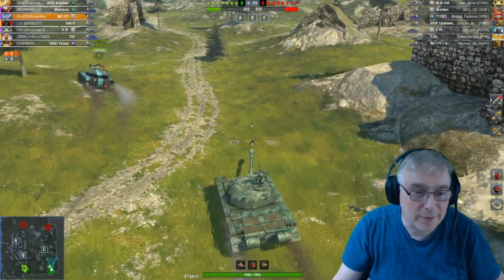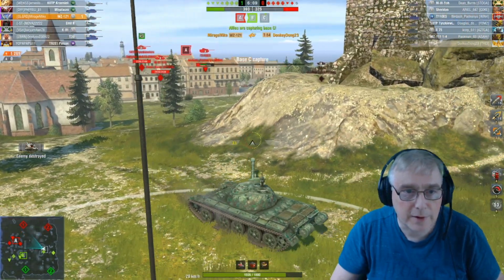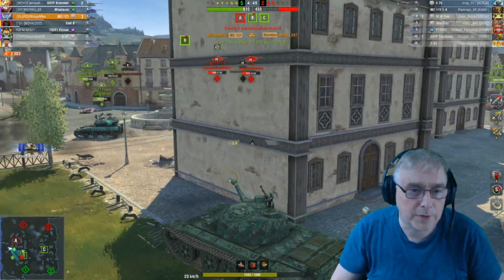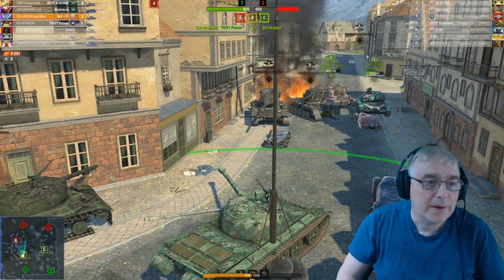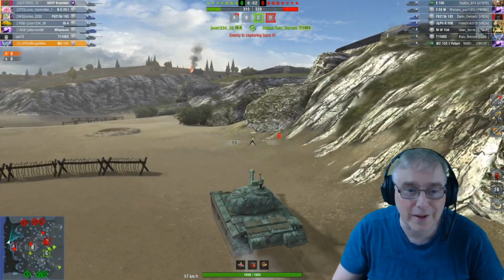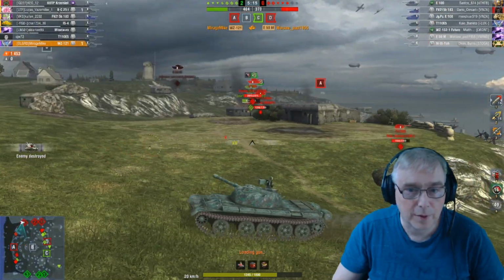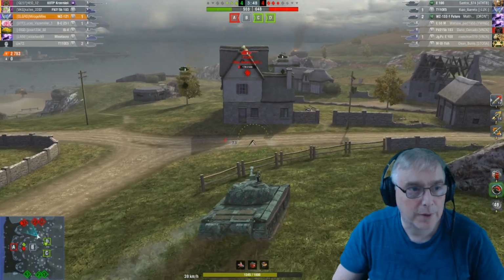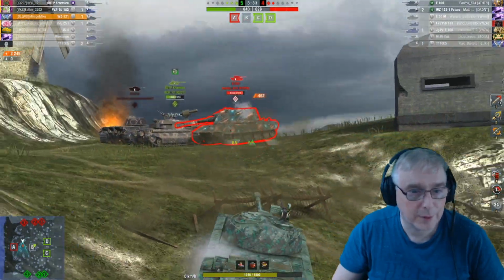WZ-121 Tier 10 Gameplay on NA server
Three tasty games in the WZ-121 that didn't quite make the standard for the Ace Mastery, but were fun games none the less.

Compared to other meds in the same tier I find the WZ-121 a bit lacking, however it is a good all rounder, and can still be effective in the right situations.

00:00 Middleberg
02:39 Normandy
06:41 Dead Rail